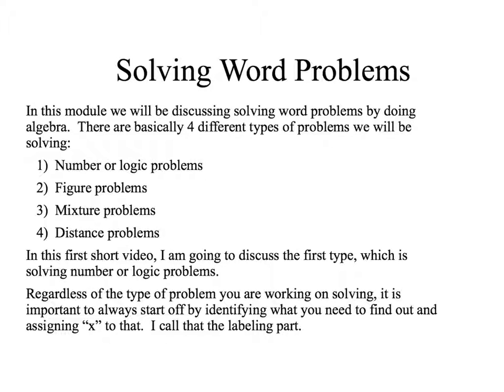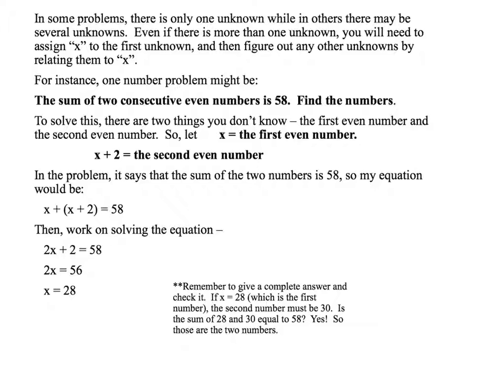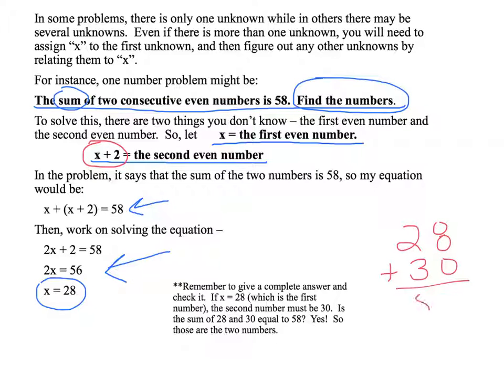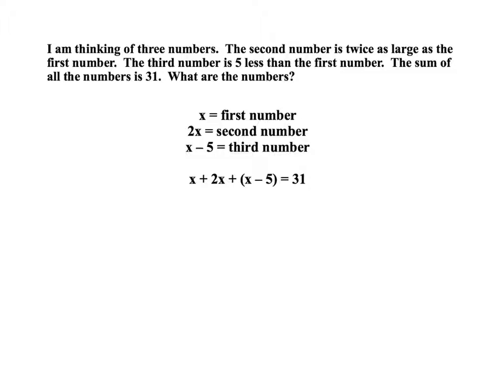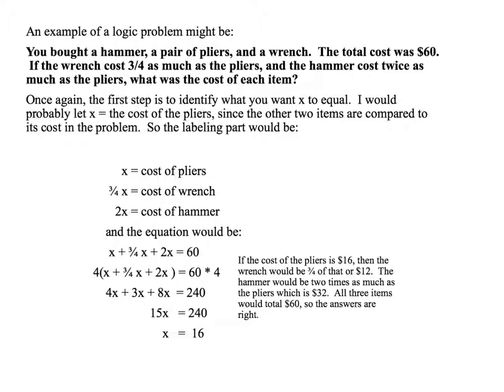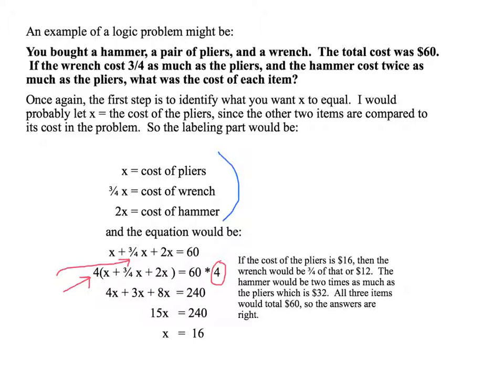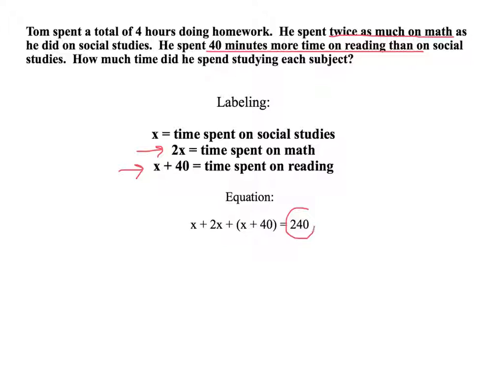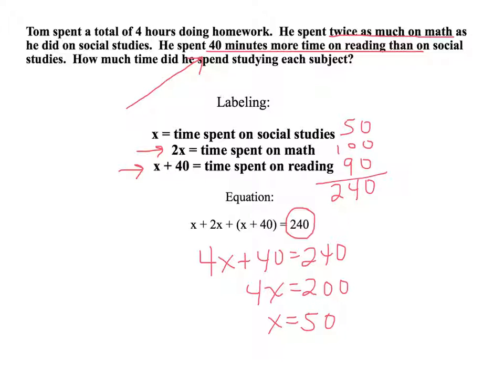102 Module 1 Word problems Video 1